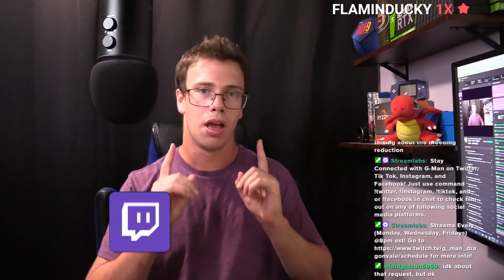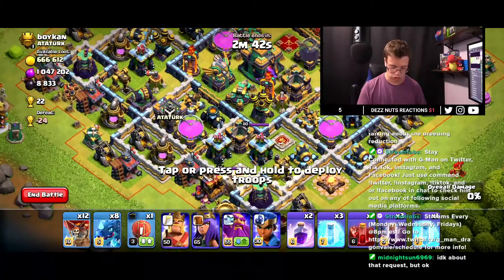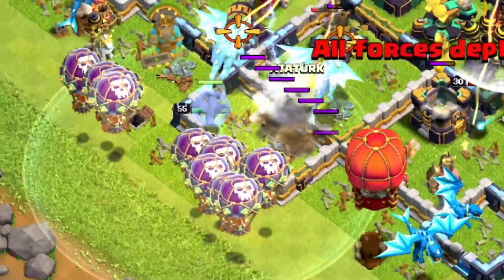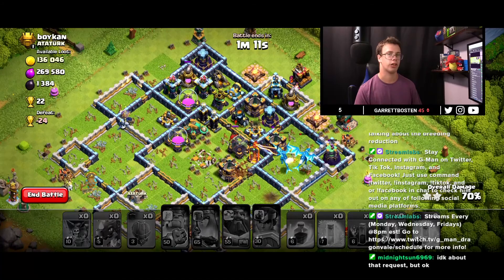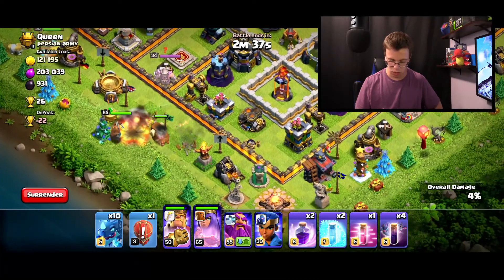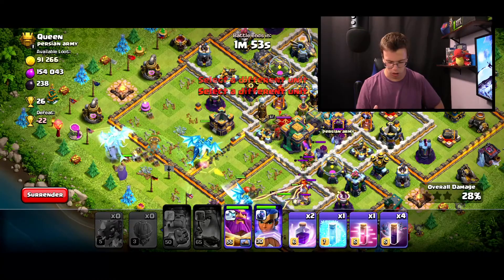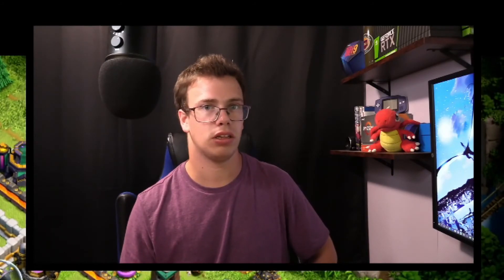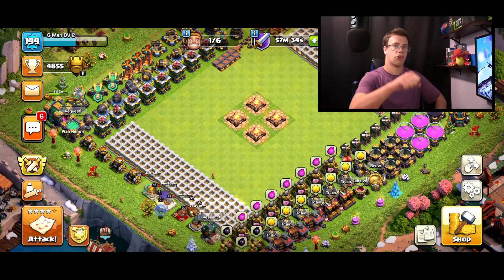New Level 5 Electro Dragon! With Mass Electro Drags Attack Strategy | Town Hall 14 Clash of Clans